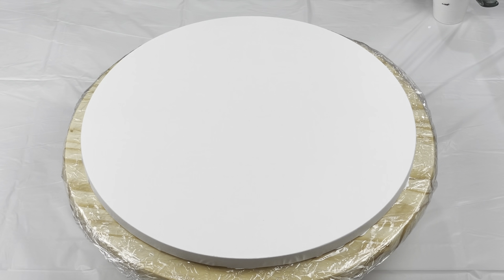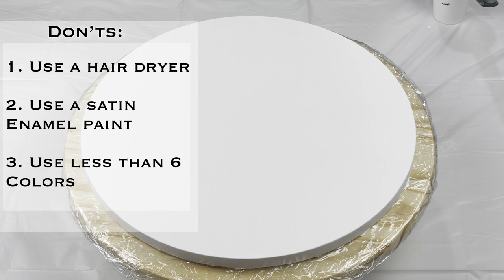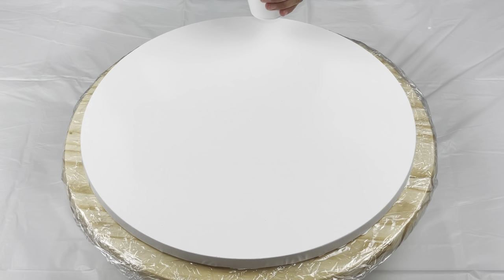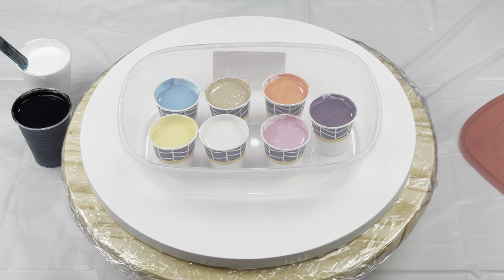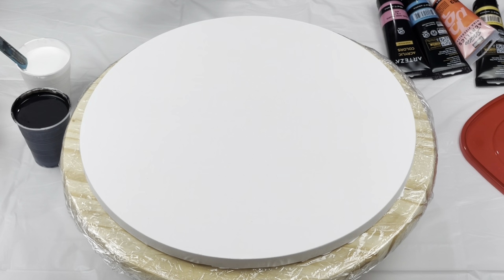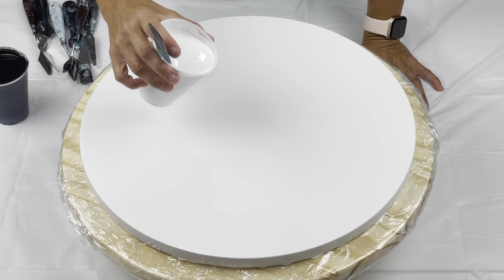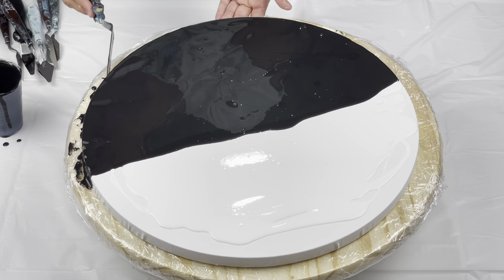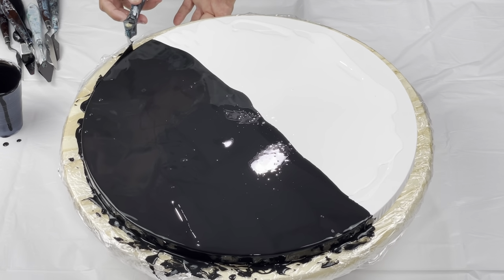Dos & Don’ts Challenge with TSR Creations | Bloom Swipe & Spin with MIX Pour | Acrylic Pour Tutorial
Hello everyone! This video is a collaboration of TSR Creations and myself doing the Do’s & Don’ts Challenge. In this one I decided to do bloom swipe and spin using MIX Pour as my Pouring Medium. I hope you enjoy this as much as I enjoyed creating it!

Materials I used in this demonstration:
16” Round Canvas
Amsterdam: Titanium White, Oxide Black
Pebeo Studios: Iridescent Orange Yellow
Golden Fluids: Interference Gold
Modern Masters: Pale Gold
Arteza: Golden Hour, Pearl Turquoise, Pearl Rose Quartz
Golden GAC 800
MIX Pour
Jo Sonja Gloss Varnish

Base Paint:
1 part paint to 7 parts MIX Pour
Squirt of Golden GAC800

Colors Recipe:
1 part paint to 7 parts MIX Pour
Squirt of Jo Sonja Gloss Varnish

US Amsterdam Cell Activator:
1 part paint to 4 parts US Floetrol

Aussie Amsterdam Cell Activator:
1 part paint to 4 parts Aussie Floetrol

AND